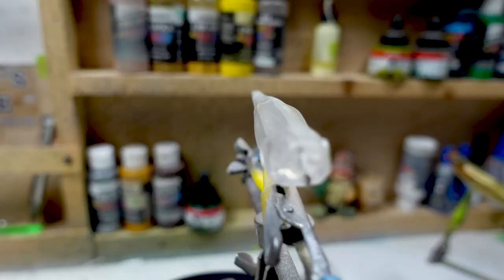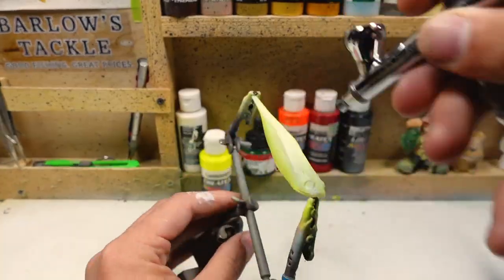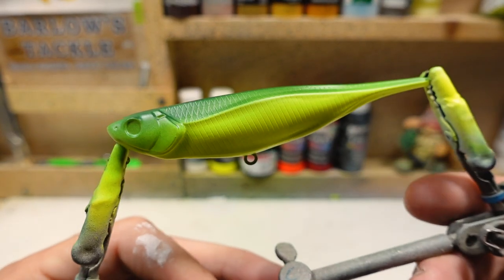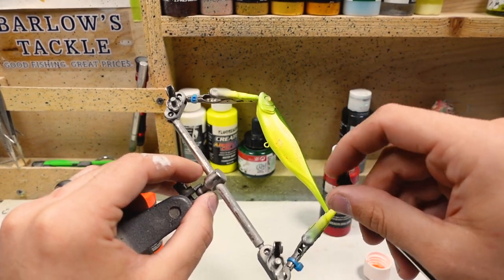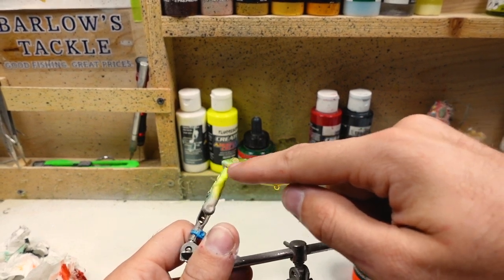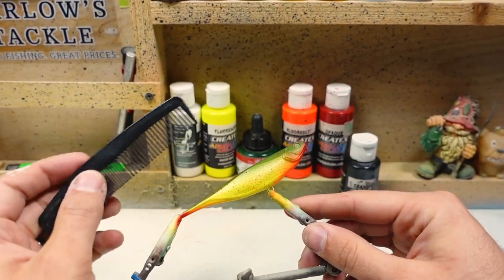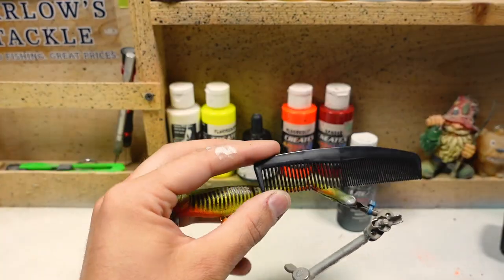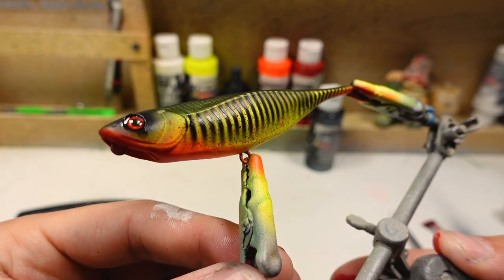Easy Lure Pattern For Beginners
Hope you all are slinging paint! Let me know if you have any questions! Check the links below for the lure body I painted and my stencil pack.